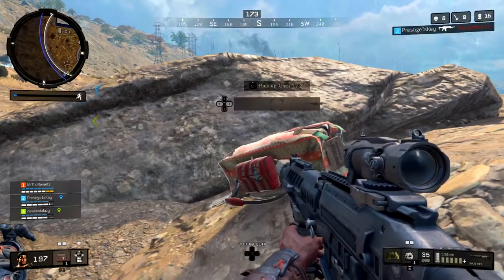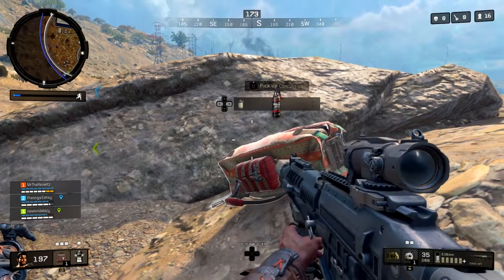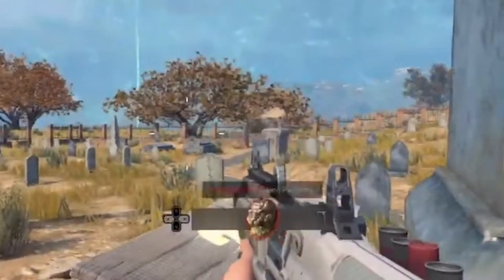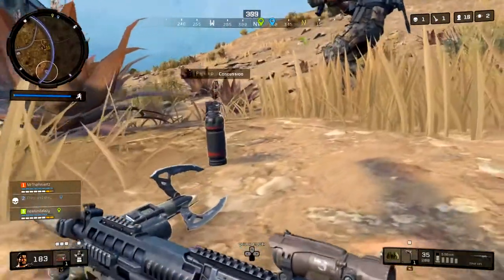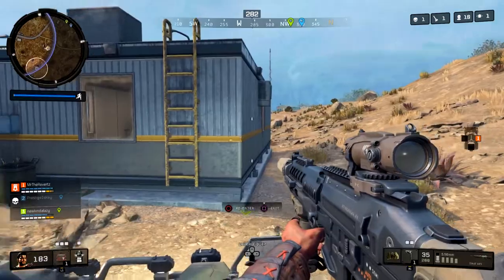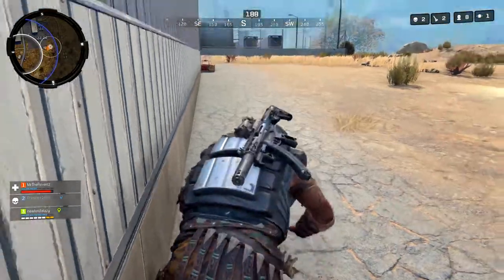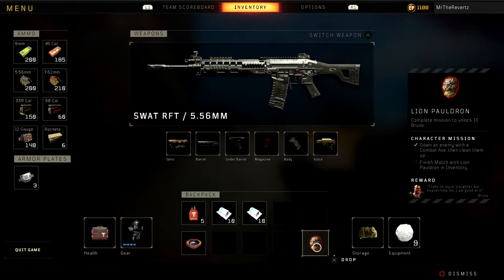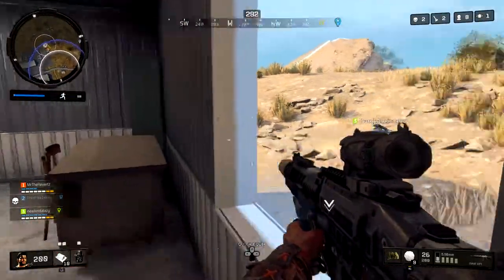Blackout Mission Guide: How To UNLOCK Bruno IX (Lions Pauldron Location!)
Blackout Mission Guide: How To UNLOCK Bruno (Lions Pauldron Location!) Earlier in the week Bruno's character item was glitched out but now it's fully operational! In this video I show you guys a tutorial on how to unlock the IX bruno skin for blackout plus some tips.